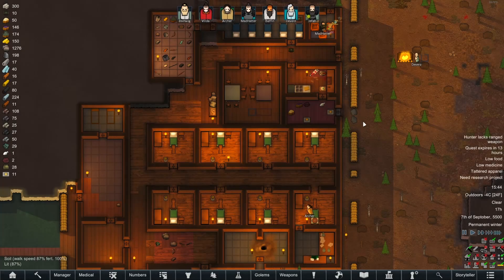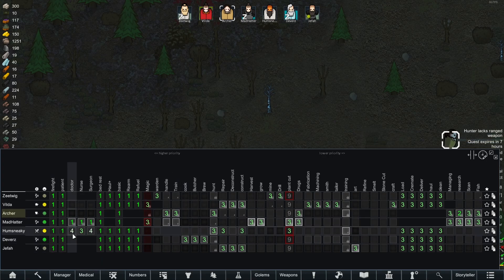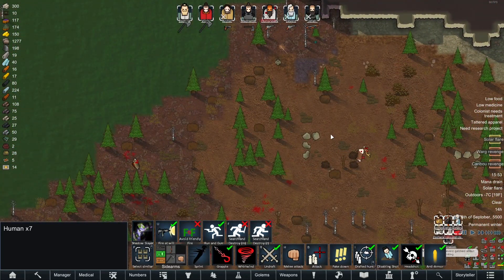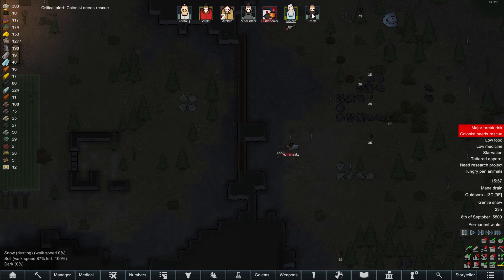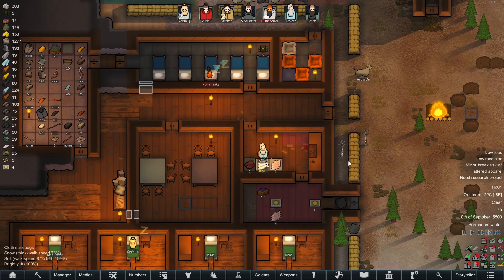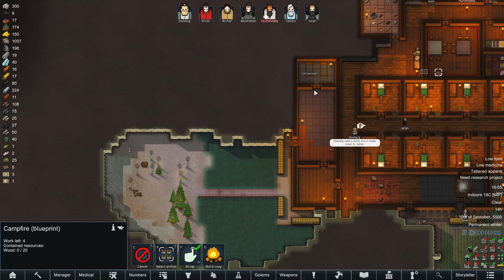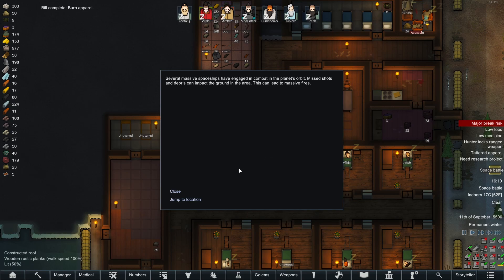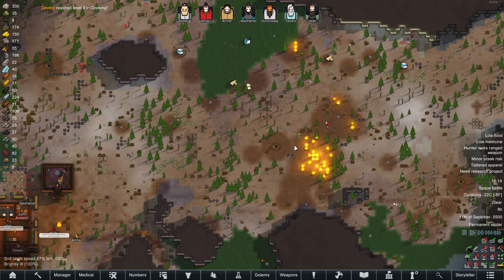The Fight for Food - RimWorld Magic Vikings EP7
Hello Friends!

Today we're trying to stockpile as much food as we can in the hopes of making it through winter.

/// About Rimworld

It's available DRM-Free from the game's or on Steam